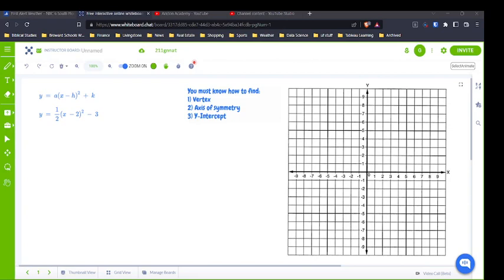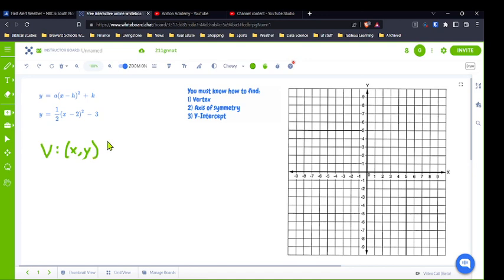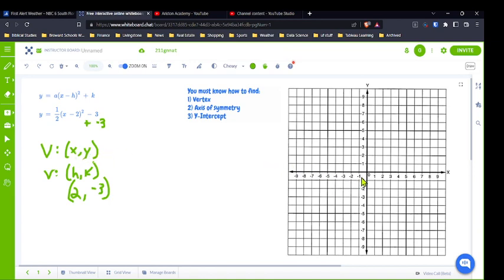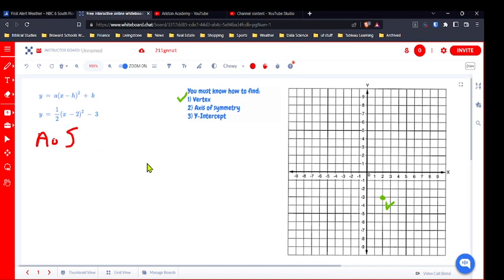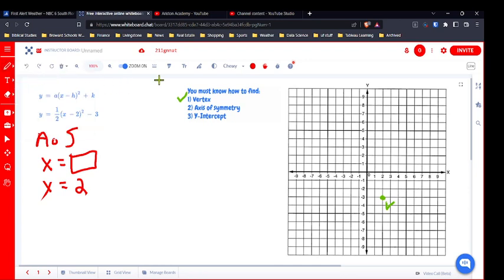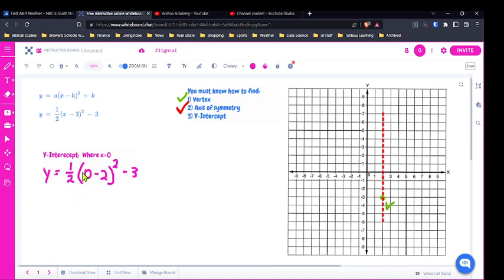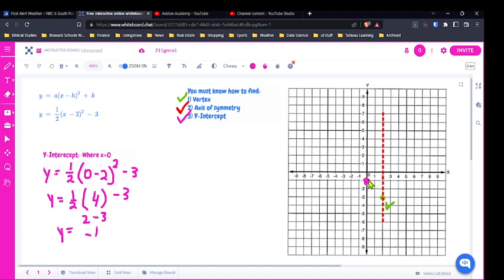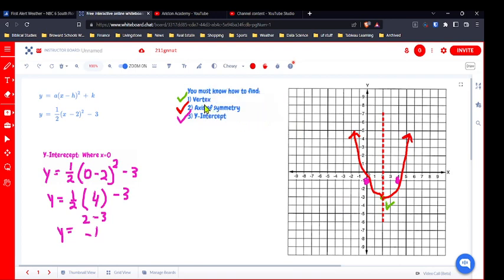Vertex Form Quadratics Intro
How to find:
Vertex
Axis of Symmetry
Y-Intercept
Sketch Parabola